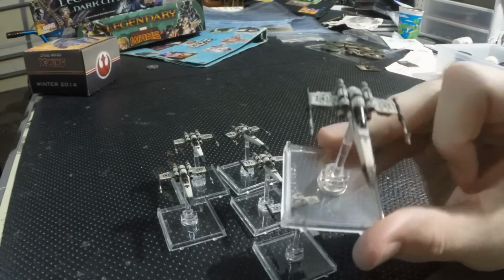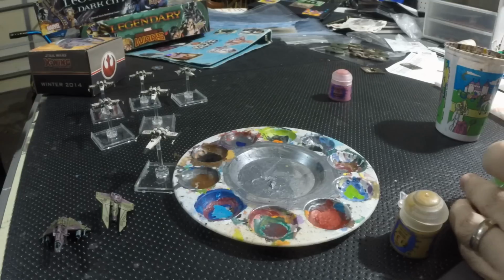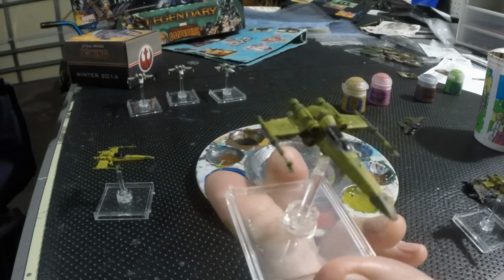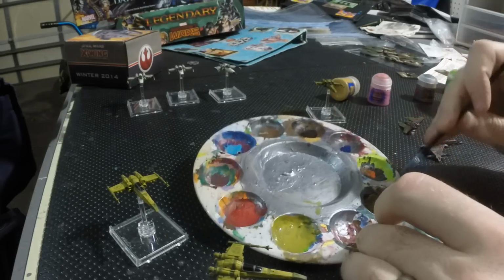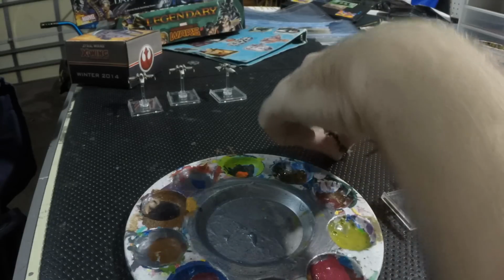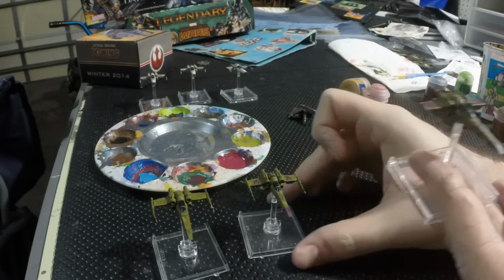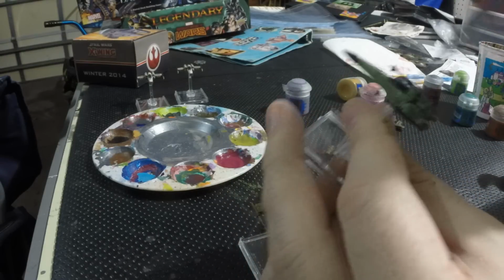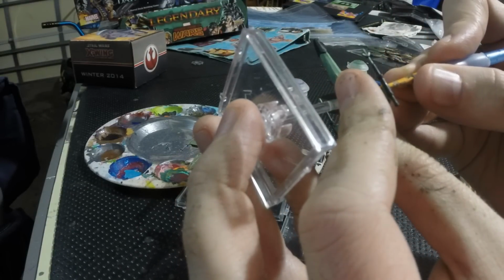Painting Scum Z-95s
Just casually painting some of my Z-95s for my scum fleet.